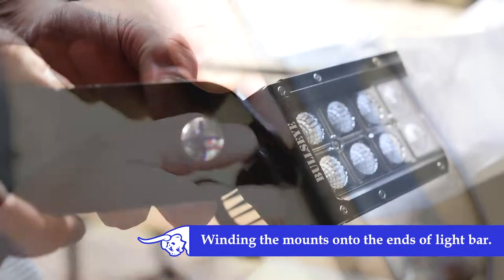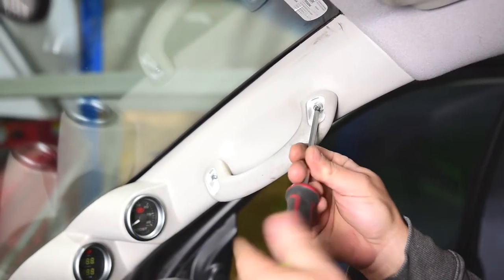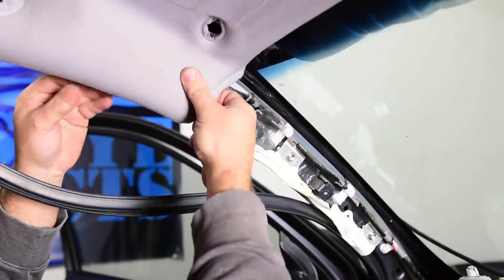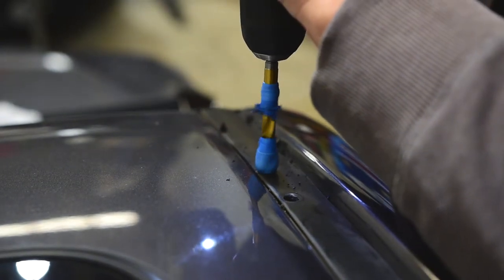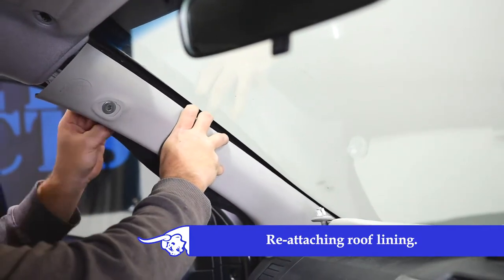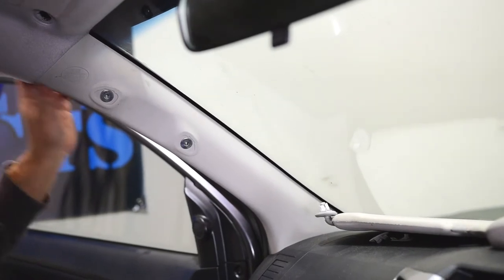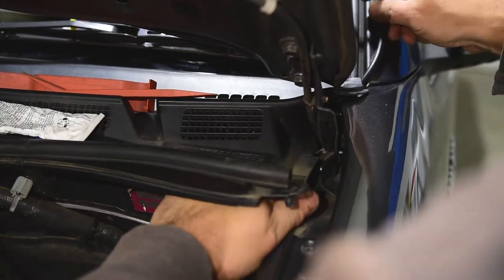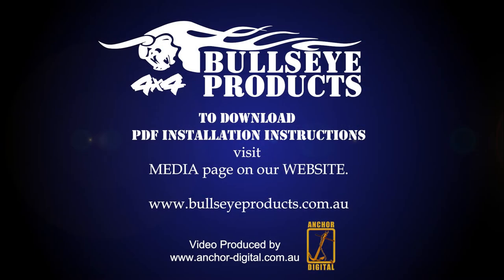Video Installation Guide N70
Video Installation Guide

Instructions suitable for following vehicles:

TOYOTA Hilux N70 50", Hilux 42".
HOLDEN RG Colorado 42" only.